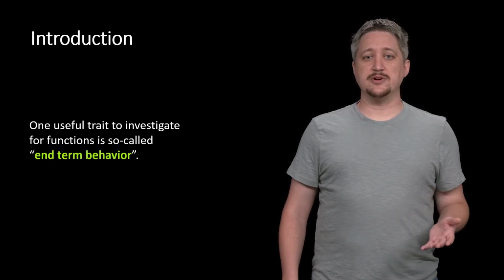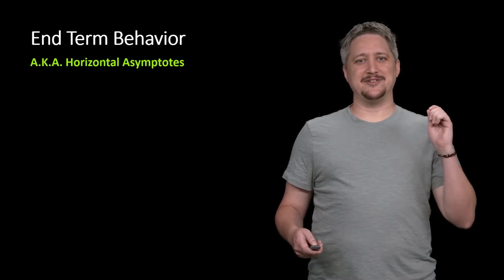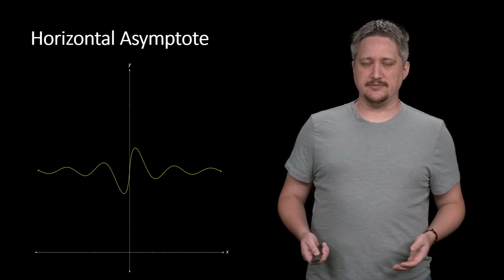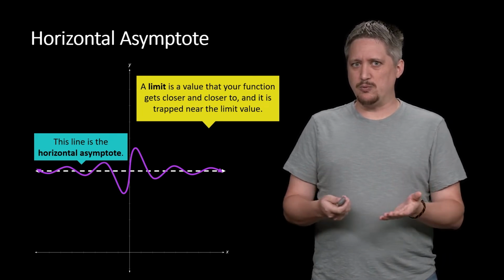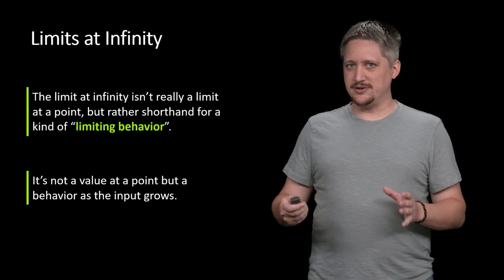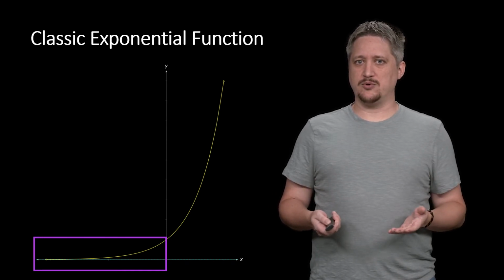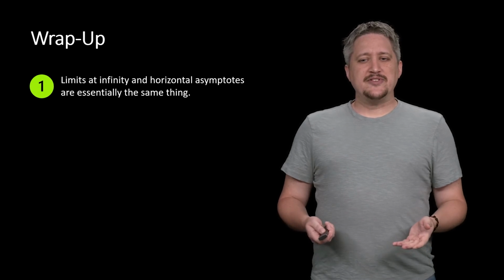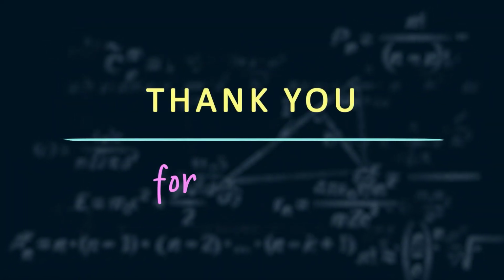Limits: Concept - Detecting and Identifying Horizontal Asymptotes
In this video we discuss how to identify horizontal asymptotes; making more analytic and rigorous the idea of "end term behavior" from precalculus, using limits.